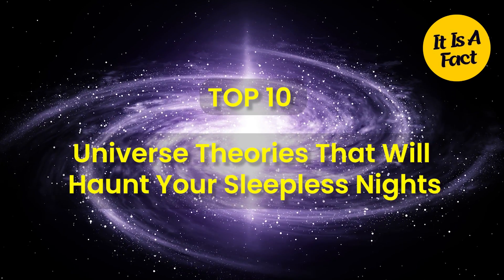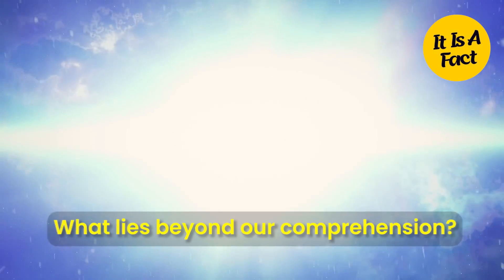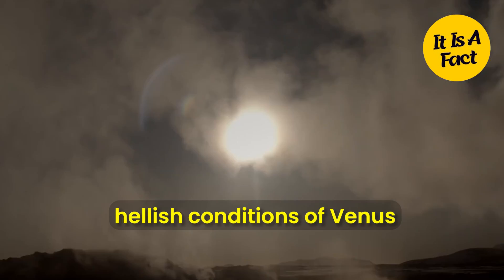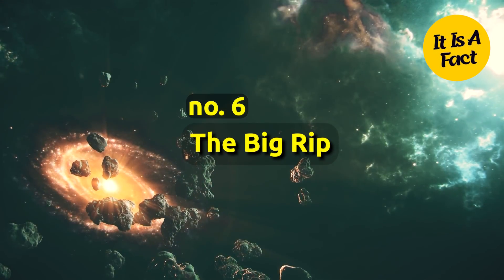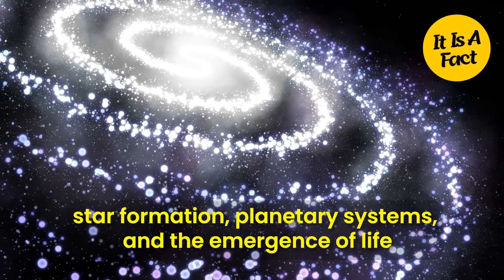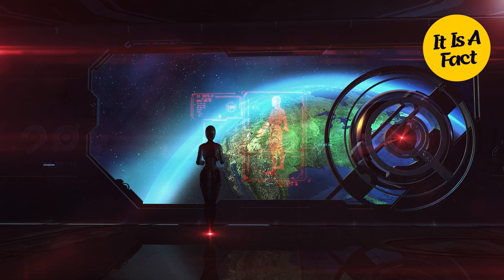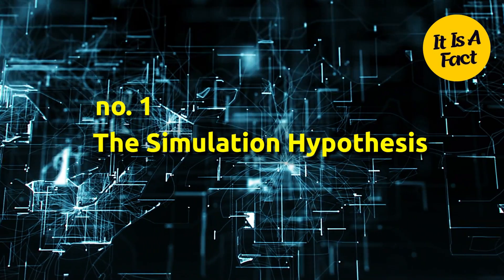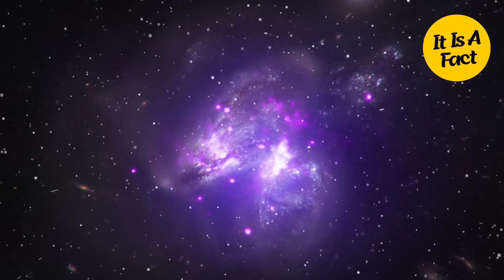Cosmic Conundrums: Exploring the Unexplained Mysteries of the Universe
Journey into the depths of the cosmos as we explore the fascinating enigmas that have captivated scientists and stargazers alike. In this mind-bending video, we delve into the pre-Big Bang enigma, contemplating what might have existed before the birth of our universe. Brace yourself for a captivating discussion on the perils of black holes and the mind-boggling concept of white holes, contrasting their mysterious properties. We also delve into the mind-expanding concept of the Big Rip, a hypothetical future fate of our universe. Moreover, we unravel the secrets of the Drake Equation, a tool used to estimate the probability of extraterrestrial life. Prepare for an intriguing exploration of Hitler's echoes in space, examining how radio signals from Earth have traveled far beyond our planet. Furthermore, we contemplate the Fermi Paradox, pondering the absence of visible extraterrestrial civilizations in our vast universe. Lastly, we dive into the Simulation Hypothesis, questioning whether our reality could be a sophisticated computer simulation. Join us on this cosmic journey to uncover the mysteries that lie beyond our reach & Exploring the Unexplained Mysteries of the Universe (Cosmic Conundrums)